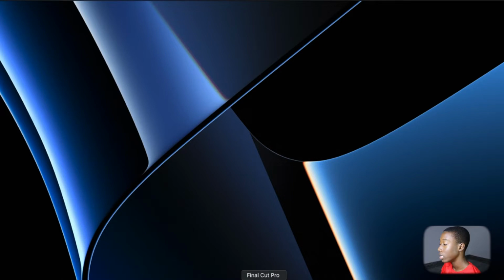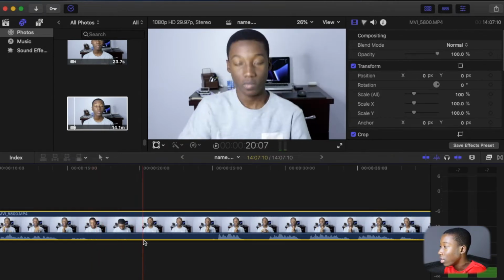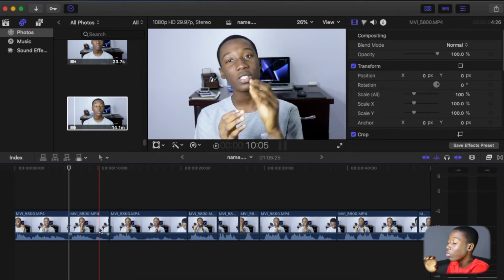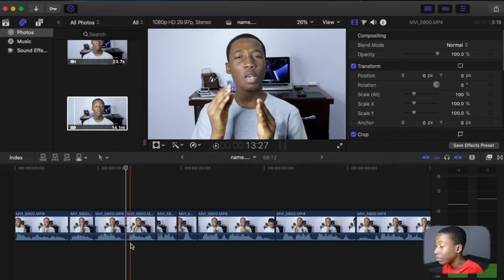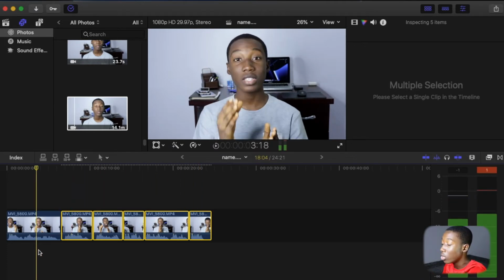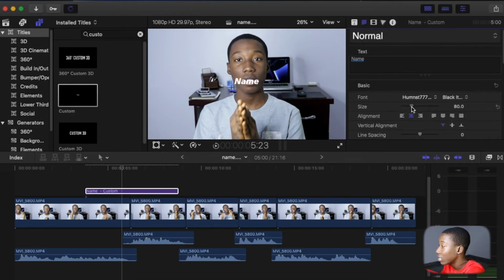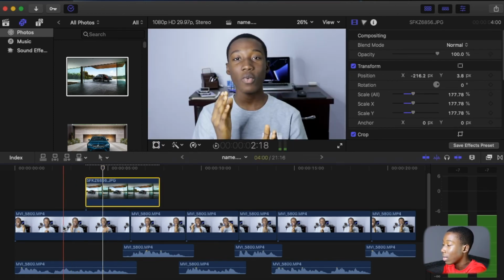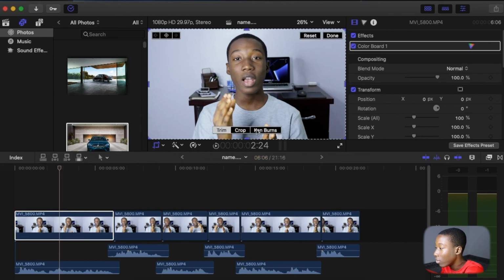LEARN FINAL CUT PRO IN 13 MINUTES ! Tutorial For Beginners